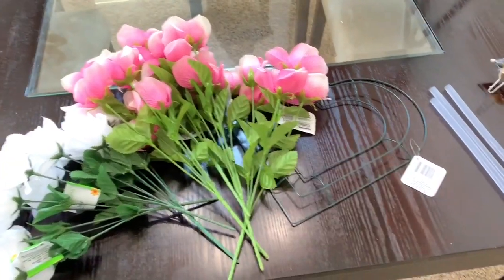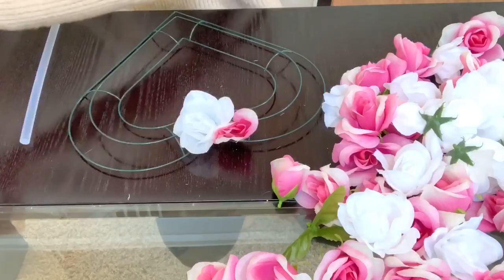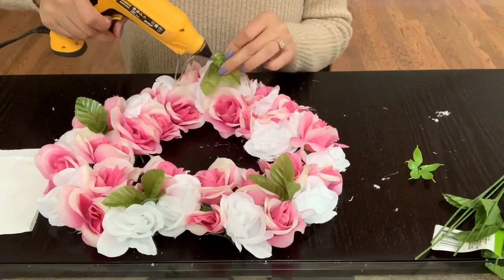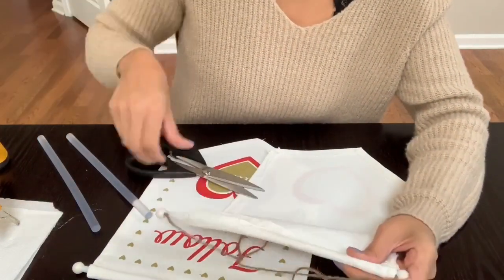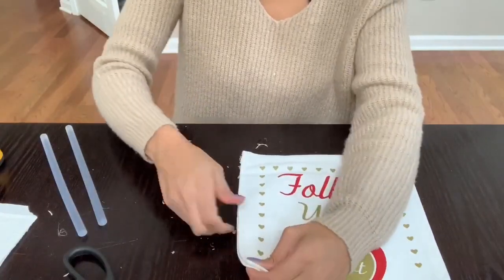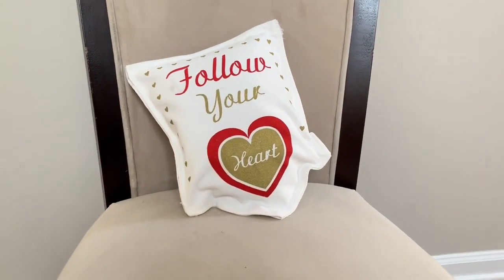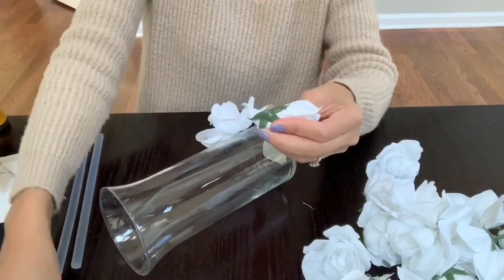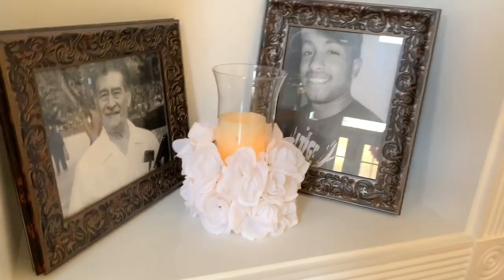Dollar Tree Valentines DIY’s | Easy Valentines DIY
Hey friends! Today’s video is a dollar tree valentines diys. I share with you 3 easy and affordable diys you can do for valentines. You know I love me a good DT diy so I hope you enjoyed today’s video.

Filming Equipment

Music credit